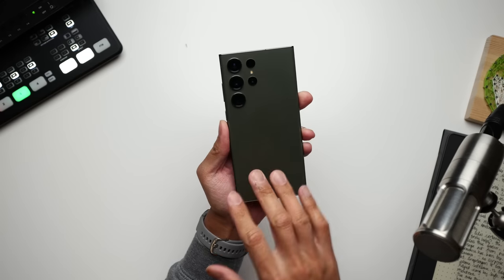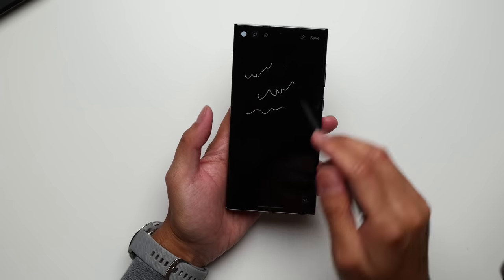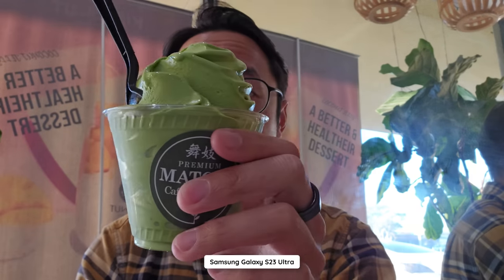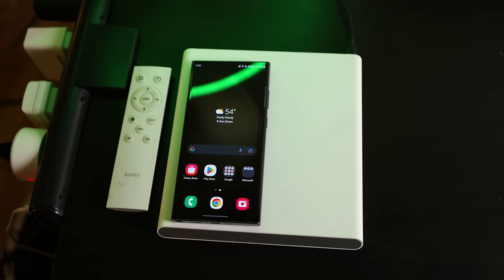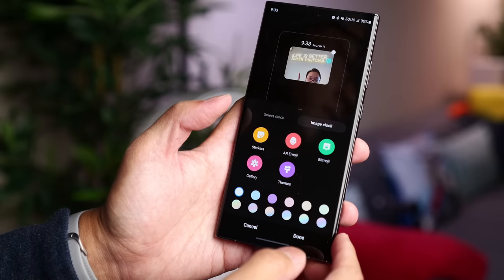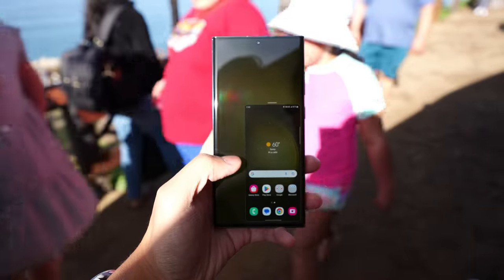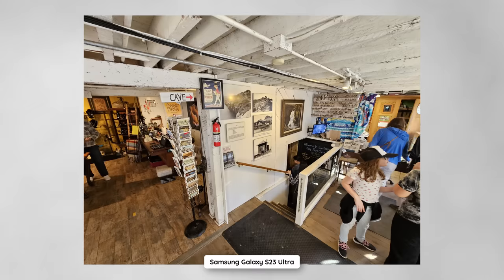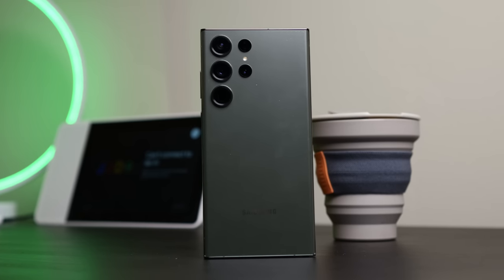Samsung Galaxy S23 Ultra Week One: Too much?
The Samsung Galaxy S23 Ultra is super familiar, but super stacked. It's always interesting when something feels the same, but manages to be quite different at the same time. After one week with the Galaxy S23 Ultra, I have plenty of thoughts on a phone that has a lot of the same looks as last year's Galaxy S22 Ultra, but brings some significant updates to an already powerful device.

Save up to $830 on select devices. Get a free storage upgrade and $100 instant Samsung Credit. Plus, get up to $500 instant trade-in credit. From $699.99 with eligible trade-in.

Save up to $1,000 with Galaxy S23 Ultra from T-Mobile with eligible trade-in on Magenta MAX data plan via 24 monthly bill credits when you trade-in an eligible device on a qualified rate plan.
Plus, get a free storage upgrade and $70 instant Samsung Credit, towards additional purchases.
From $199.99.

Save Up to $800 with Galaxy S23 Ultra from Verizon with eligible trade-in and on qualifying
installment plan.
Plus, get a storage upgrade on us and up to $70 instant Samsung Credit, towards additional purchases. From $399.99

Save up to $1,000 with Galaxy S23 Ultra from AT&T, when you buy on a qualifying installment plan with eligible AT&T Unlimited plan and trade-in an elgible smartphone.
 Plus, get free storage upgrade and up to $70 instant Samsung Credit, towards additional purchases. From $199.99

Galaxy S23 and S23+

Save up to $620 with Galaxy S23 or S23+.
Get a free storage upgrade and $100 instant Samsung Credit. Plus, get up to $350 instant trade-
in credit. From $549.99 with eligible trade-in.

Save up to $1,000 with Galaxy S23 or S23+ from T-Mobile with eligible trade-in on Magenta MAX data plan via 24 monthly bill credits when you trade-in an eligible device on a qualified rate plan.
Plus, get a free storage upgrade and $50 instant Samsung Credit, towards additional purchases.

Get Samsung Galaxy S23 for free (Galaxy S23+ for $199.99) with select trade-in and select 5G Unlimited plans.
Plus, get a $50 instant Samsung Credit, towards additional purchases.

Save up to $1,000 with Galaxy S23 or S23+ from AT&T when you buy on qualifying installment plan with eligible AT&T Unlimited plan and trade-in an eligible smartphone.